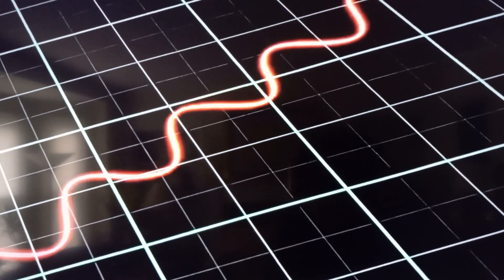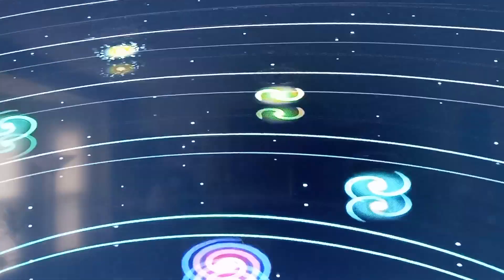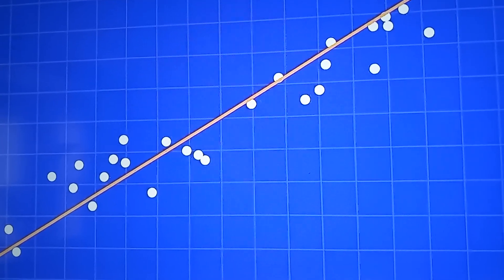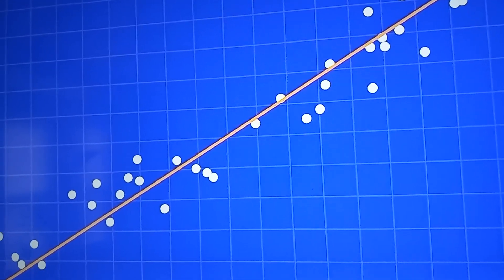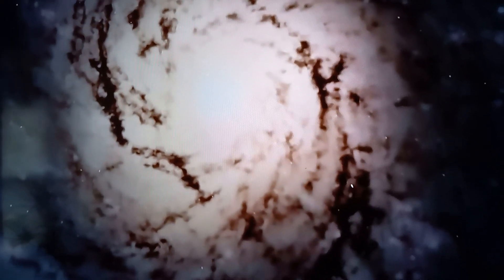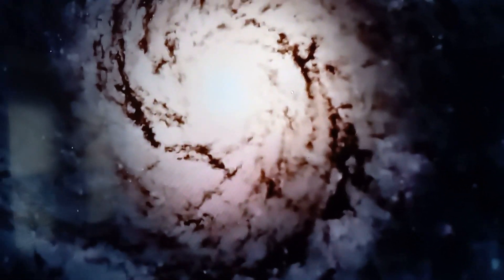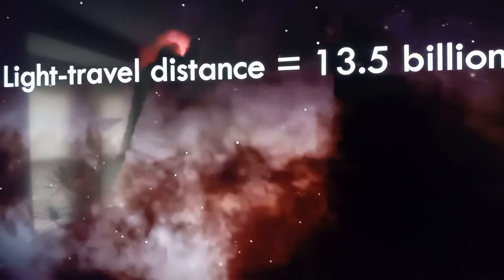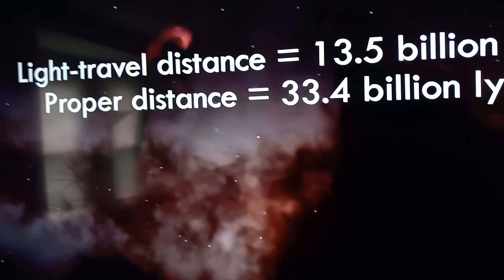Discovering Eternity? Carolynkindrix@carolynkindrix9328